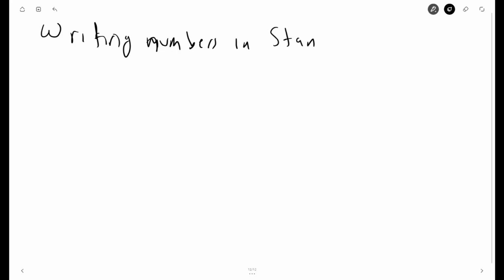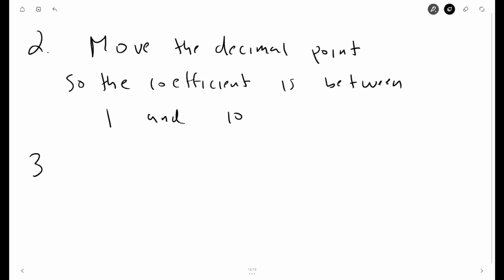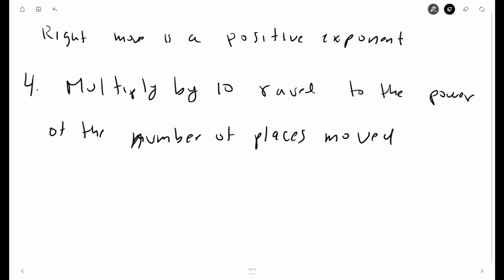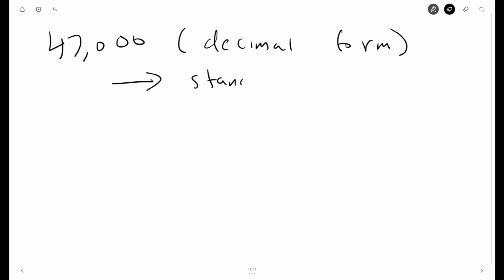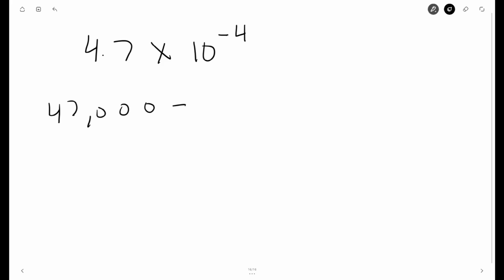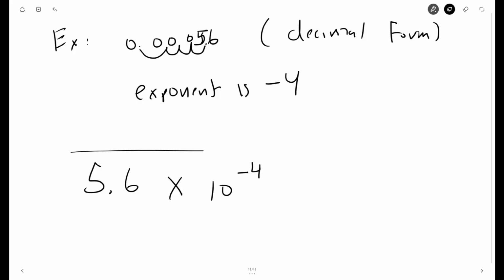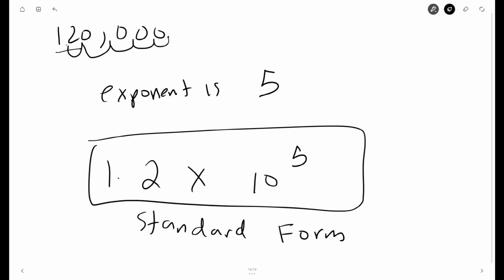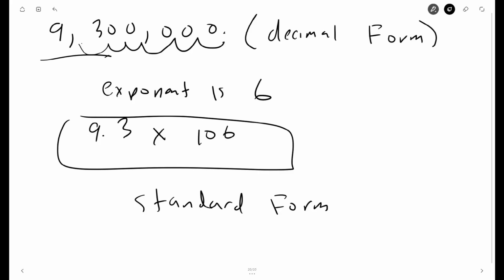Reading and Writing Numbers in Standard Form Part 2-2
Understanding how to read and write numbers in standard form is an essential skill in mathematics, especially when dealing with very large or very small numbers. We will learning how to write numbers in Standard Form in this lesson.

Convert to Standard Form:
0.00056
120,000
9,300,000